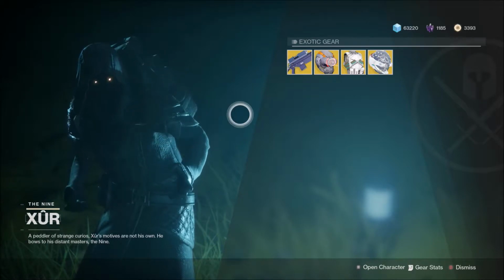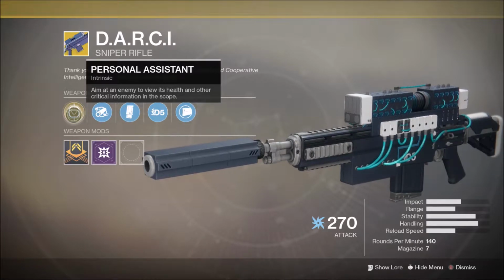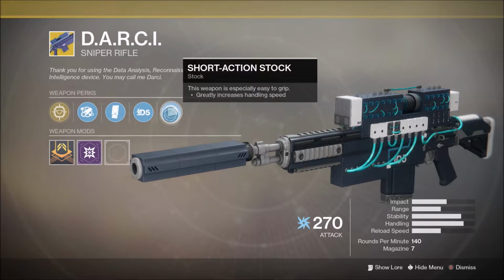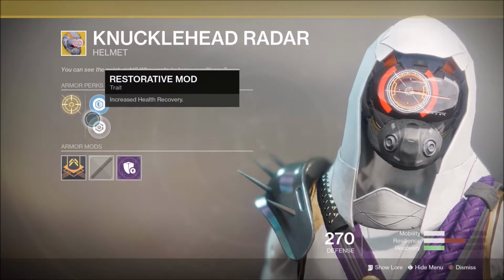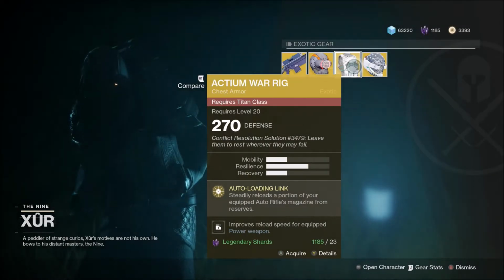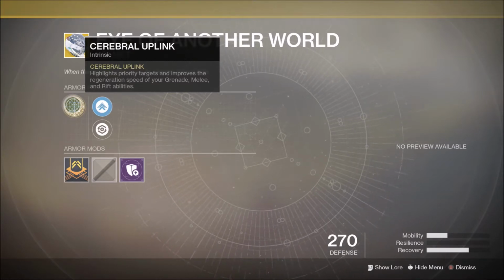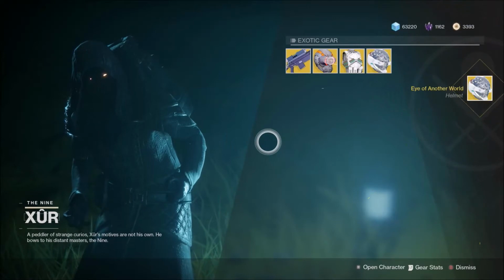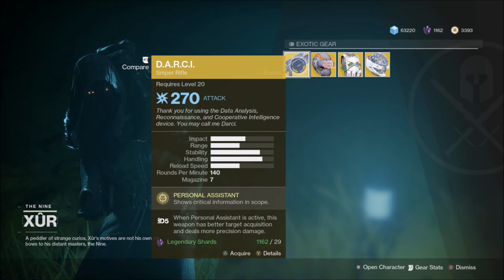Xur Inventory Overview Exotics and Recommendations 10/27-10-29